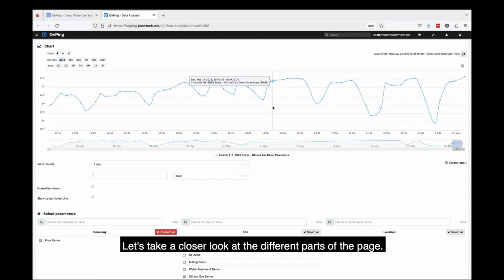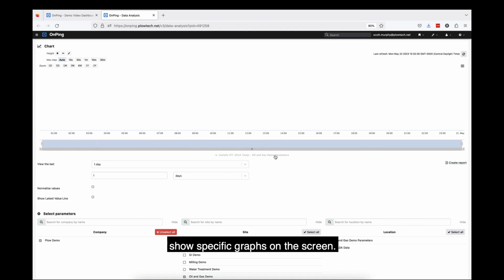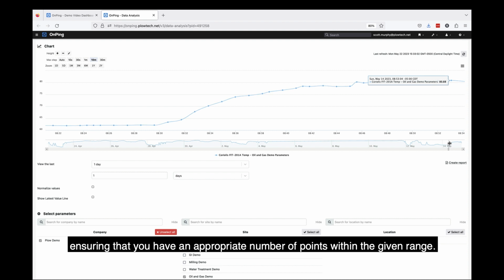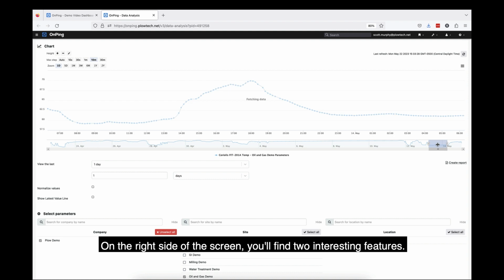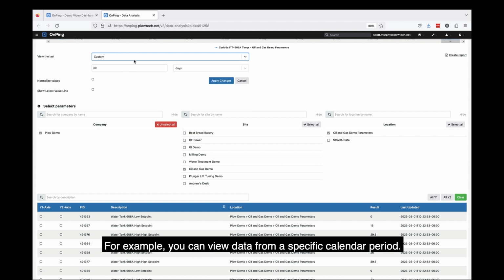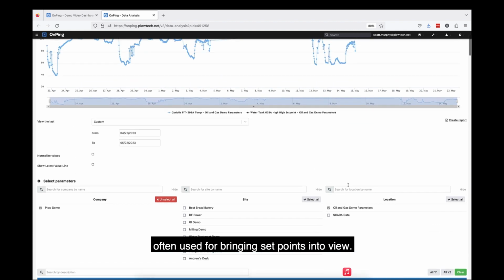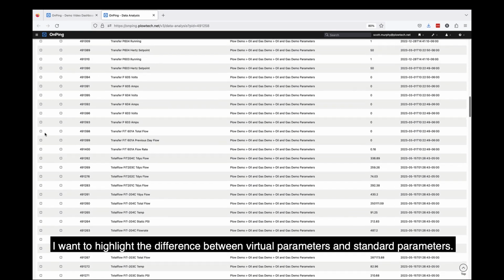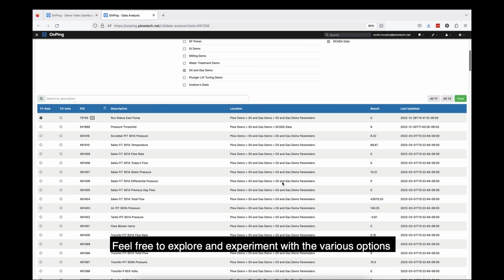Data Analysis in OnPing - The Ultimate PLC Automation Software | Step-by-Step Tutorial Guide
We're excited to show you how to use OnPing to make your life easier. In this tutorial, we'll walk you through the process of analyzing data by using the various tools and options available in OnPing.

OnPing ) is an easy-to-use, intuitive task management tool designed to help you streamline your workflow and increase your productivity. It's perfect for busy professionals, students, and entrepreneurs working with industrial tools. With its easy-to-use interface and powerful features, OnPing is the ultimate solution for managing tasks and projects. If you have any questions or need further assistance, don't hesitate to get in touch with our support team. They are always available to help and can provide you with a demonstration of OnPing's features and capabilities.

We hope that by following along with this step-by-step guide, you'll see just how simple and effective OnPing can be.

In this tutorial, the focus is on the data analysis screen, which serves as a central location for troubleshooting and reviewing historical data. The screen can be accessed by clicking on a trendable parameter in an HMI or table, or by using the bookmark icon at the top right of the pane.

The data analysis screen consists of two different Trends displayed with labeled data in a legend. There is a smaller overview view at the bottom and a zoomed view that allows for more direct interaction. The zoomed view can be adjusted in size and position by grabbing the gray area of the smaller view. Specific graphs can be hidden or shown by clicking on elements in the data legend.

At the top of the page, there are options for adjusting the height, maximum step, and zoom. The height can be adjusted to accommodate dense graphs, and the max step determines the time interval between data points. The zoom feature allows for setting a fixed range, with predefined options ranging from one day to two years.

On the right side of the screen, there is a refresh button to load the latest data points and a three-bar menu for exporting the selected graph as an image. Below the chart, there are data tools for specifying data retrieval ranges and normalizing the data to a range of 0 to 1. The "show latest value line" button displays a reference line for infrequently pulled values.

The parameter selection table allows for selecting and comparing data from different locations. Virtual parameters are computed on view and require calculation for each point in the graph. The tutorial recommends leaving the system in Auto for Max step when working with virtual parameters.